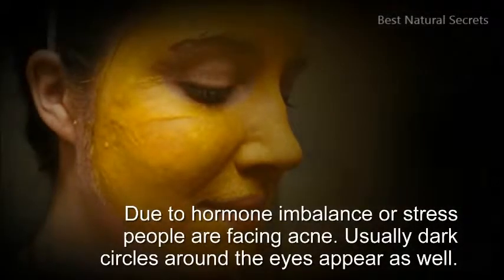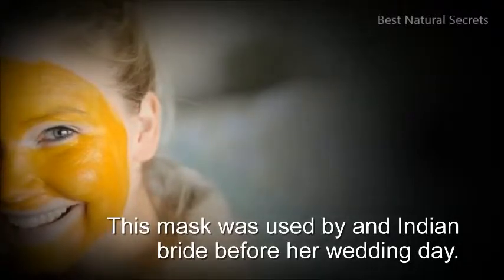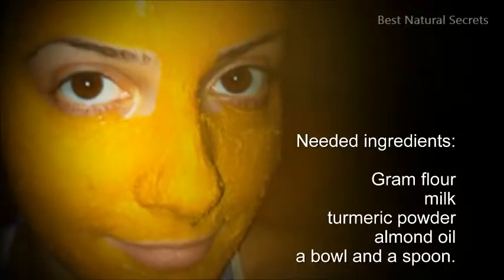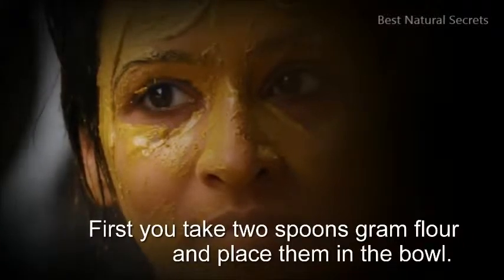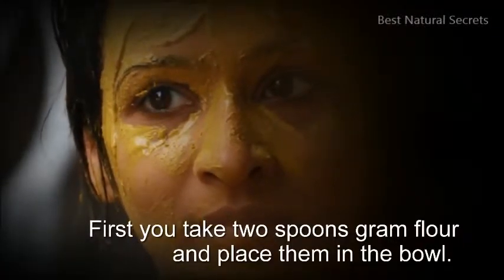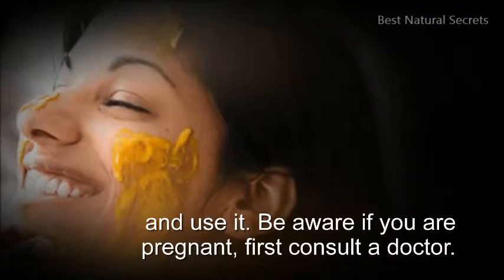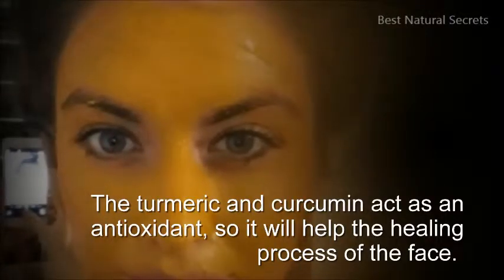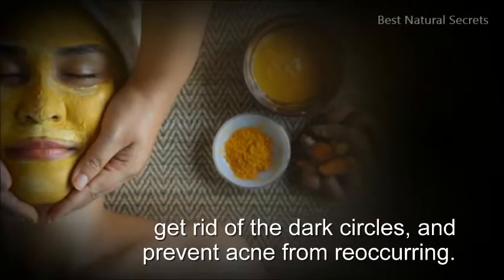How To Get Glowing Skin Naturally At Home - Glowing Skin Home Remedy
How To Get Glowing Skin Naturally At Home - Glowing Skin Home Remedy - Best Glowing Skin Face Mask Using This Ancient Magical Ingredient